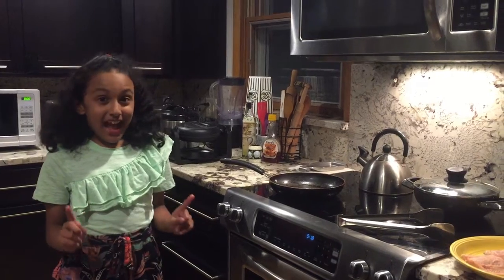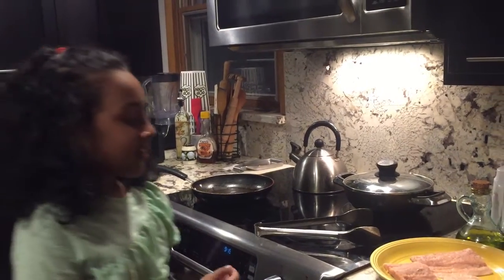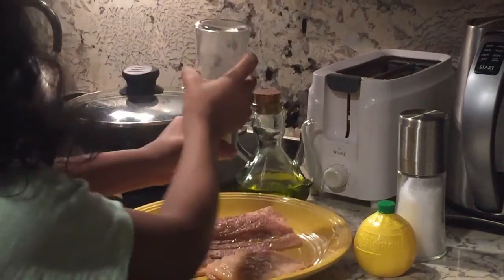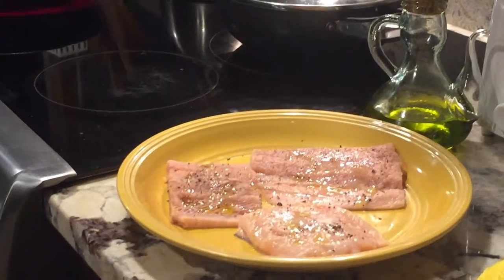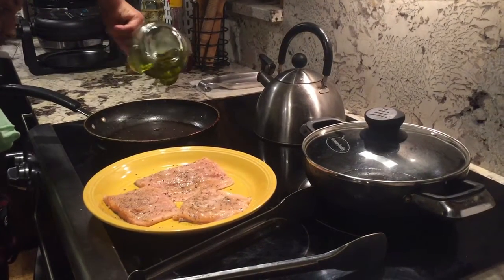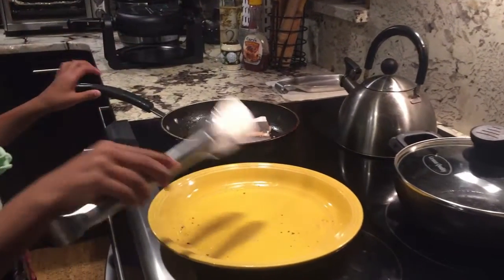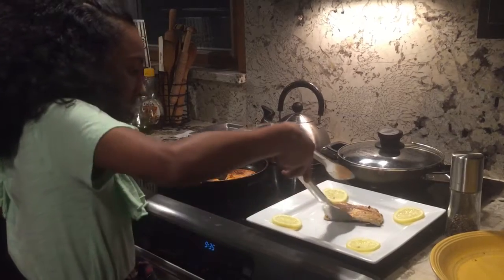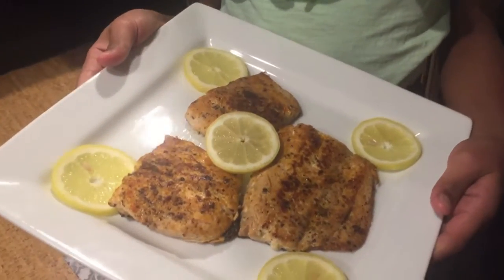Salmon with Lemon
Salmon fish is very good for heart.The trick is to marinate it well with the right ingredients.I love pink salmon.Here I am frying some pink salmon using lemon and some other ingredients.If you have lemon-pepper at home you can use that as well.